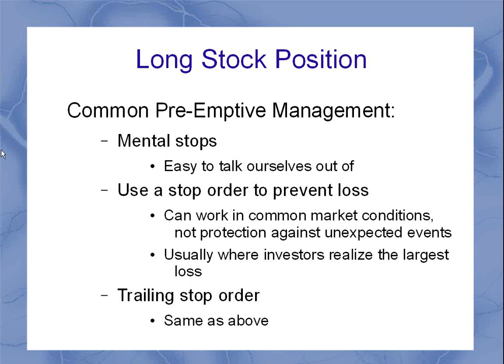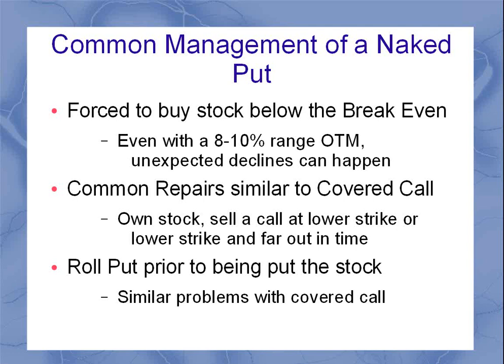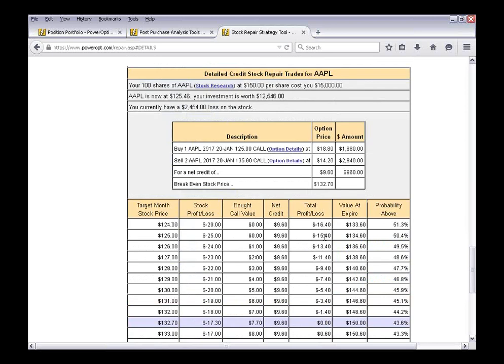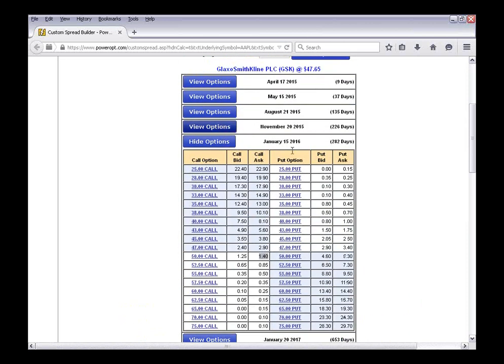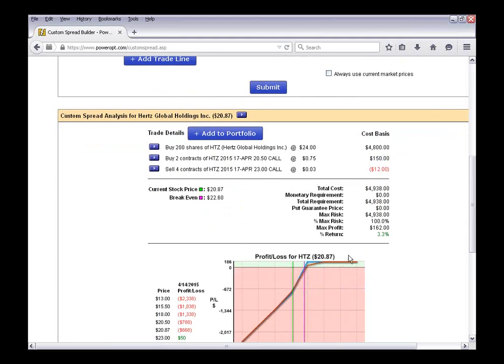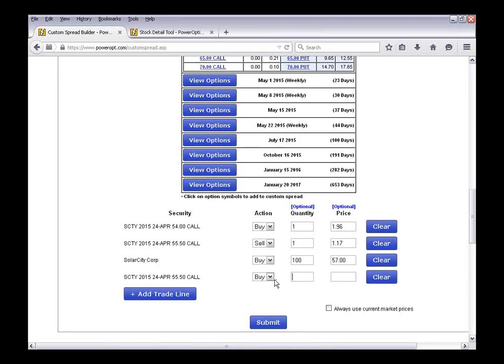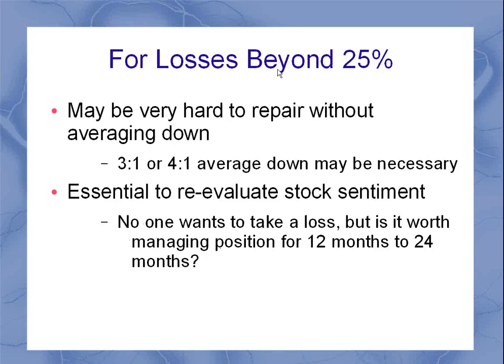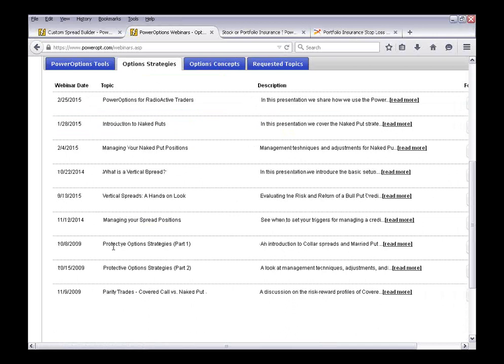Manage Your Broken Stock!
In this video we share the common ways to manage a stock that has fallen in price, the pros and cons of those 'preferred' methods, and alternative solutions to fixing and repairing a stock.

This video looks at examples for:

1.  Owning stock outright that has fallen in price, and how to repair the position to get back to break-even faster.

2.  Alternative ideas to managing a covered call position other than simply rolling down the call, or rolling the call far out in time.

3.  How to get back to break-even faster if a stock is Put to you from a Naked Put or Cash Secured Naked Put position.

This presentation will benefit investors just getting started with options and those who are looking to repair their broken stocks.